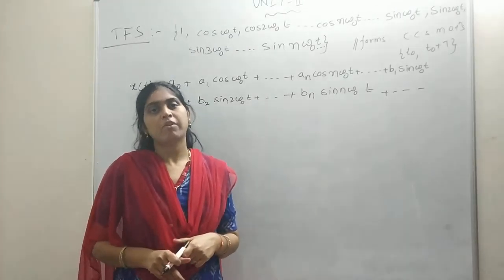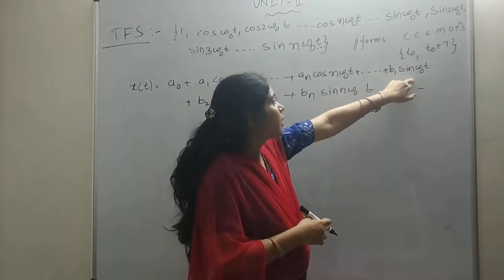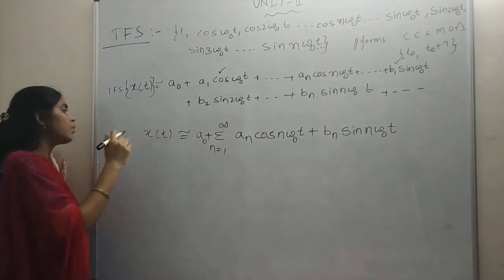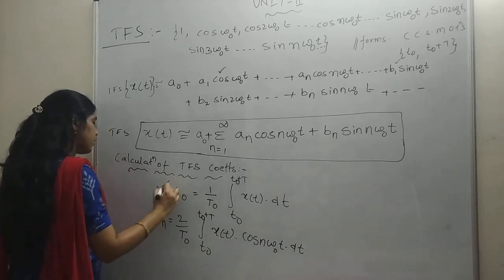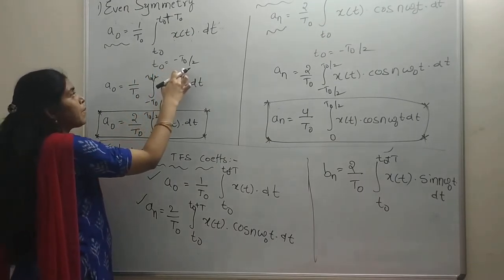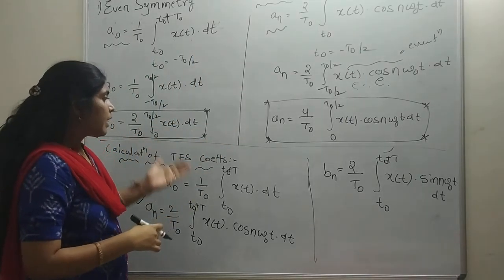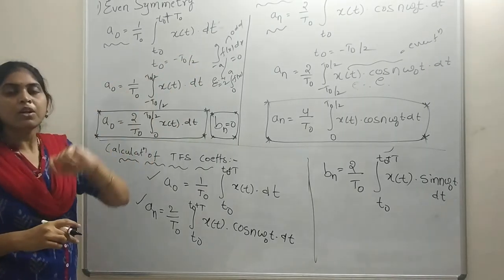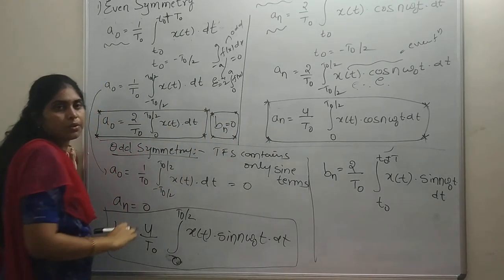Unit 2 LECTURE #3 TFS Coefficients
TFS coefficients formulas based on symmetry conditions